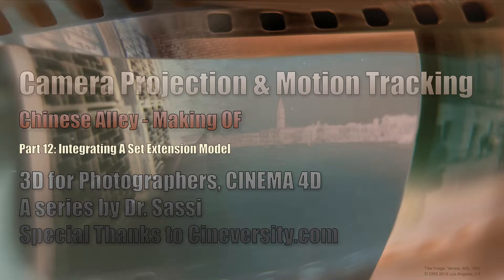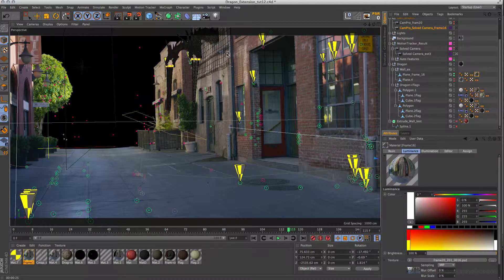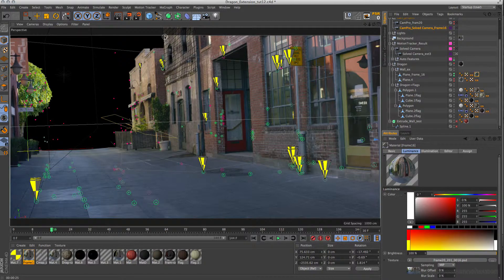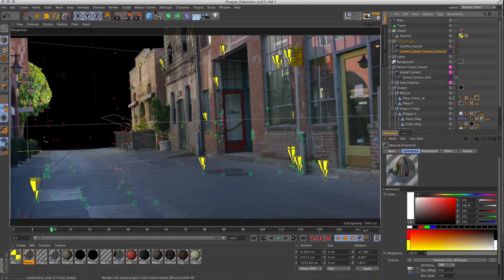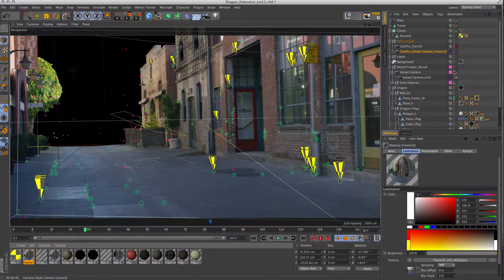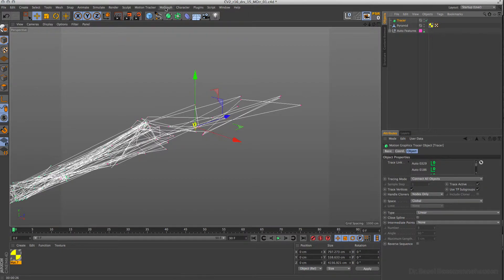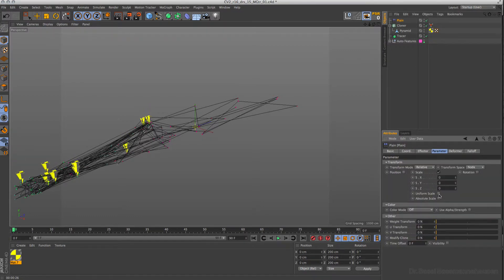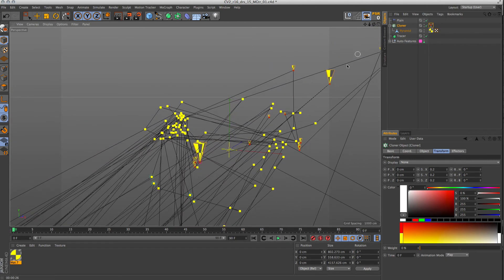12_Set Extension Example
12_Integrating a set extension model [2].

In this clip you will be introduced to a simple, but effective set up, to check the tracking results. This is a suggested step before integrating (larger) set-extension. An example set-extension will be demonstrated as well.